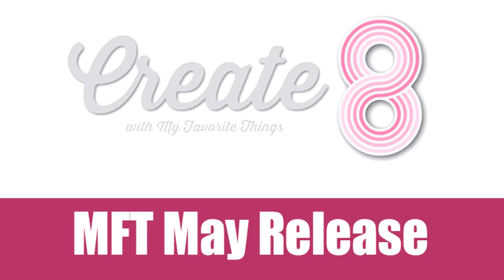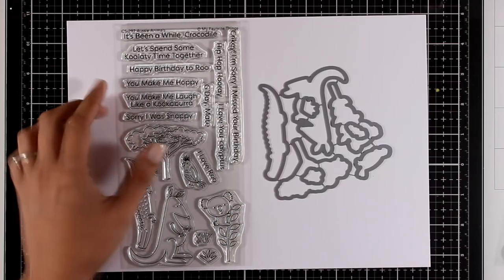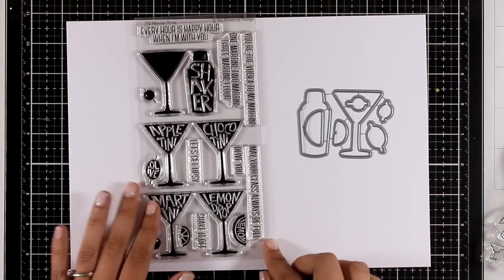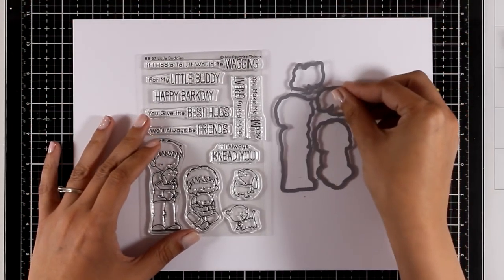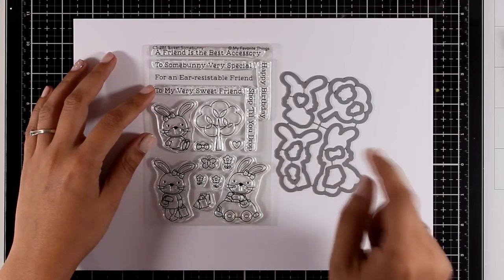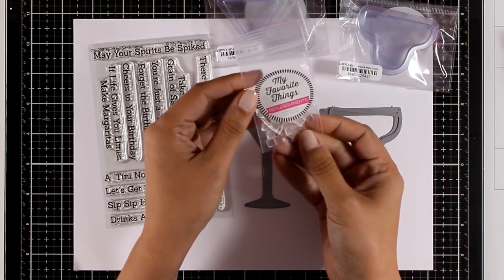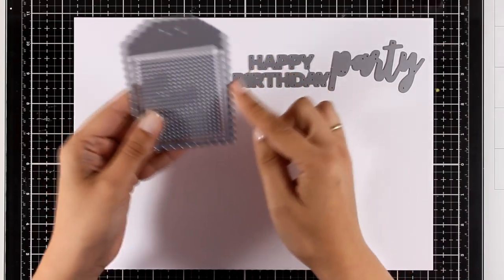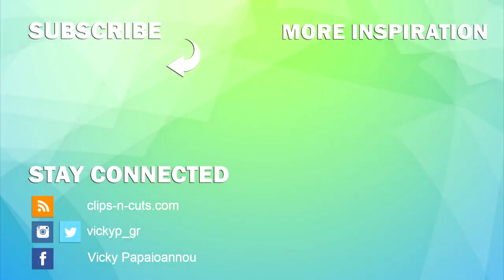close up look | MFT May release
A close up look on the products released by mft stamps.

• Pure Innocence Love You a Bunch — My Favorite Things (6070)

• Die-namics PI Love You a Bunch — My Favorite Things (6059)

• Die-namics Martini Shaker Window & Frame — My Favorite Things (6053)

• Die-namics Margarita Shaker Window & Frame — My Favorite Things (6052)

• BG Itsy Bitsy Polka Dots Background — My Favorite Things (6071)